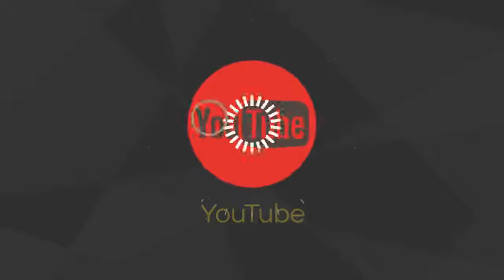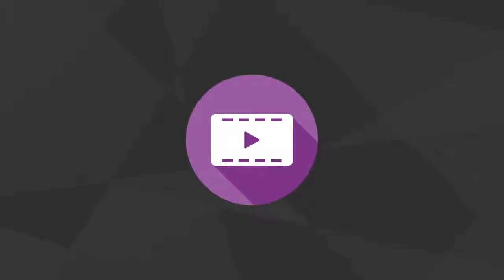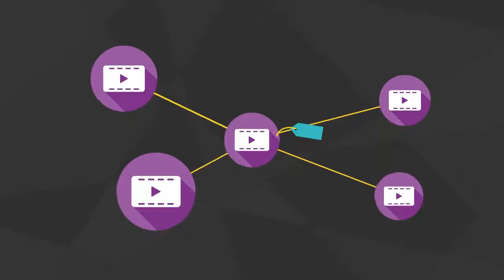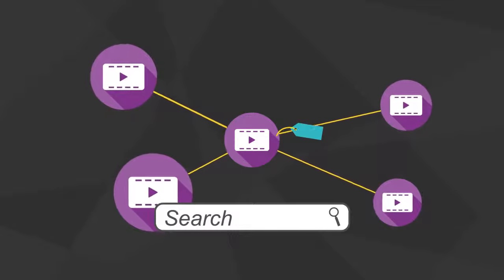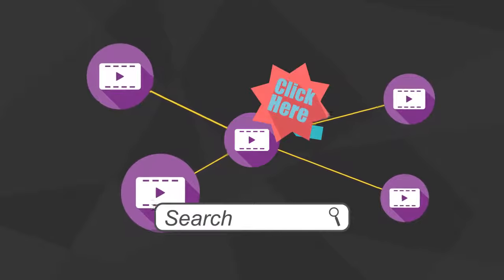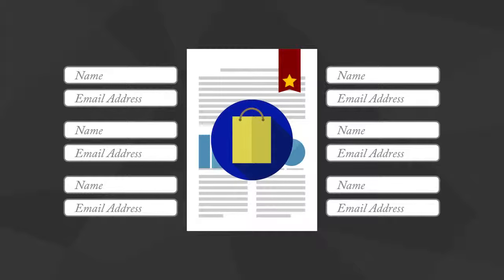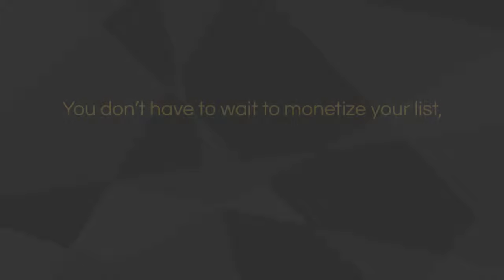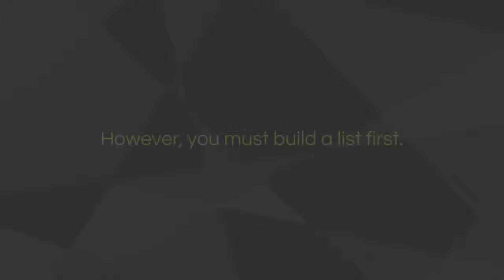VDO4 Traffic Generation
The fourth video from Internet Marketing Video Series.

Tools Using
Cinema 4D
Adobe After Effect
Adobe Audition